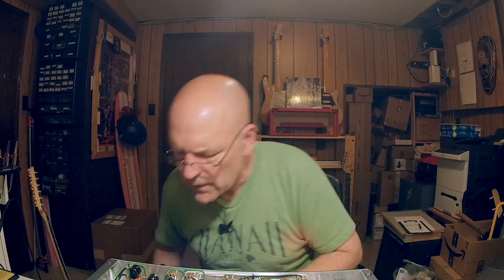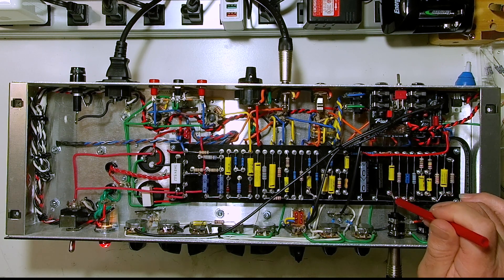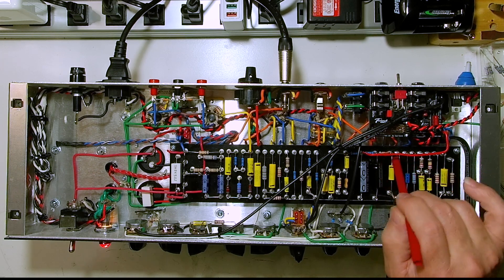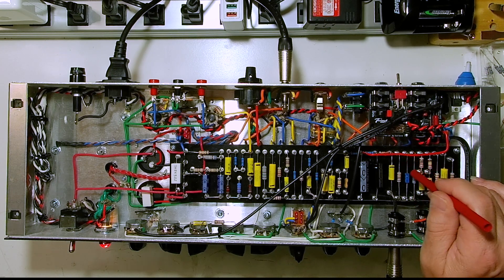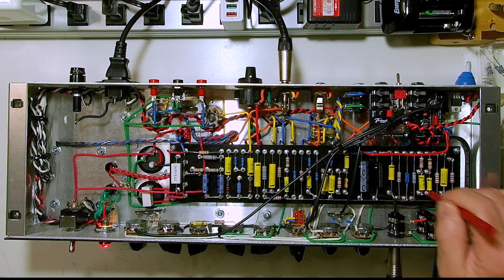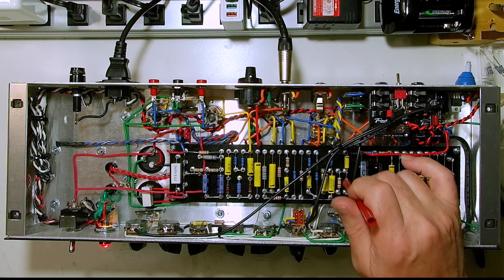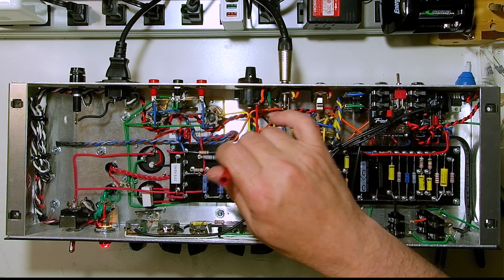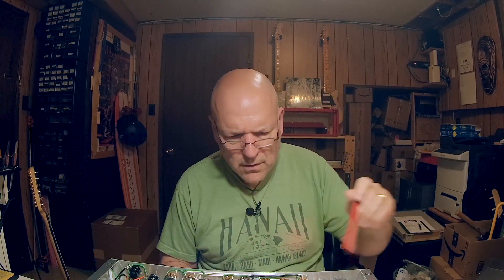Jag's Tech Tips - Chopstick Test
I was going through my archives and found some "lost" footage from when I was building the Trinity Amps Triwatt last year. Here is a description of how you do the chopstick test.

If you're interested in tube amplifier or guitar building, check out the other videos on my channel. Currently I have two series underway, my entry into The Great Guitar Build Off 2022 and the Two Plus One Amp Build!